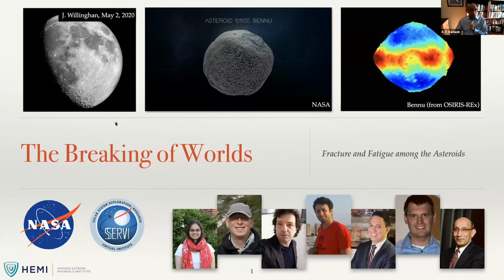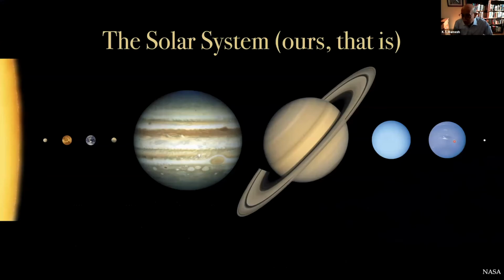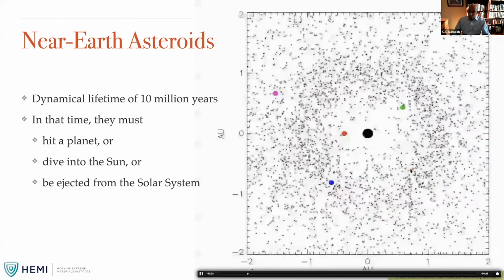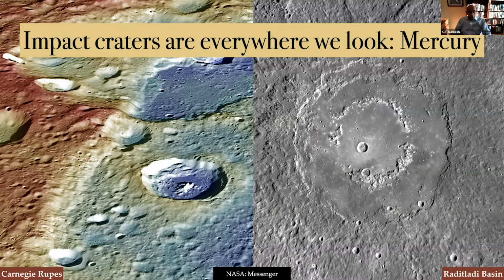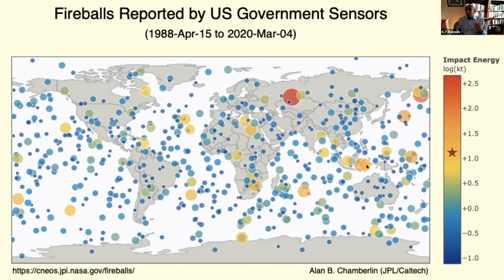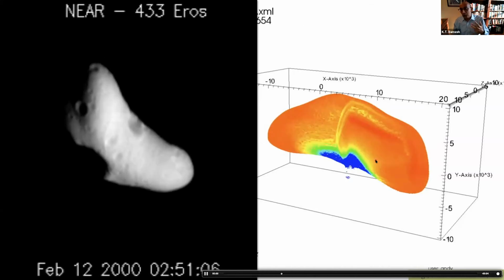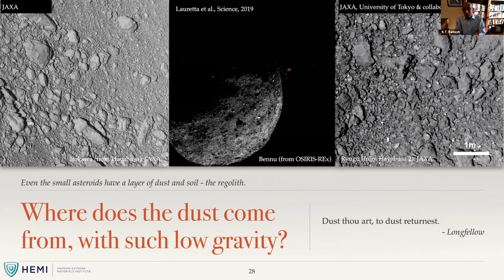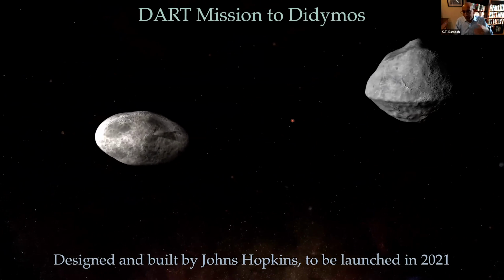Session 2: Shock and Awe: Impacts in Space, Science, and Society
Join KT Ramesh, founding director of the Hopkins Extreme Materials Institute (HEMI), on a visual exploration of the story of shocks in materials and in systems. We study impact craters, earthquakes, nuclear events, and the life and death of asteroids. Finally, we explore creative extensions into the visual arts, the collapse of societies, and even your morning commute.  to learn more.